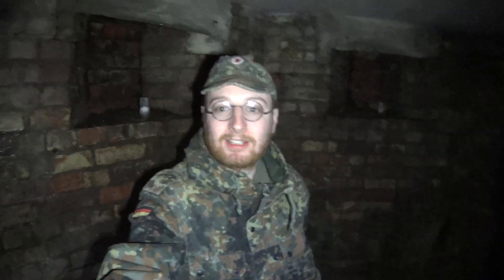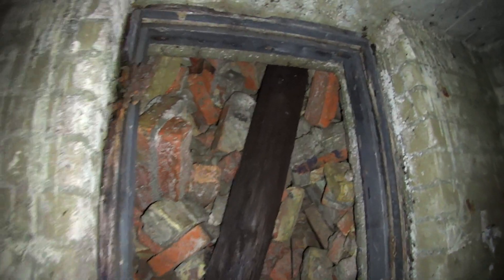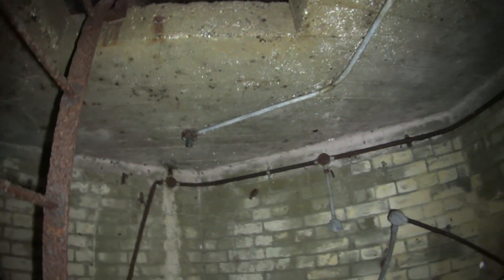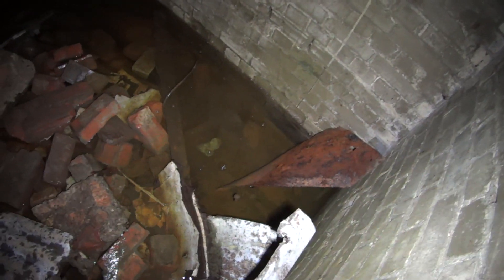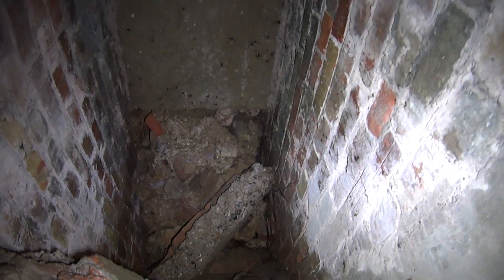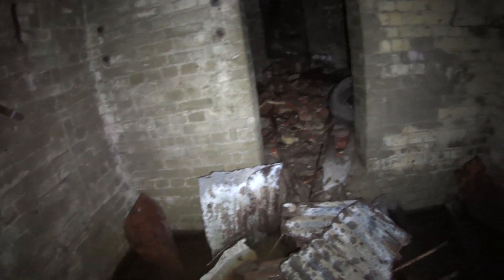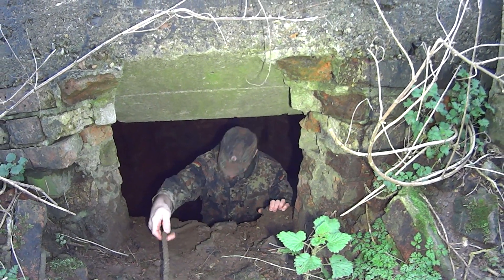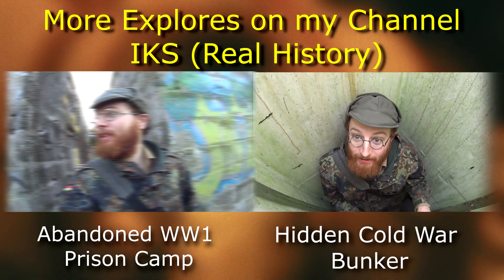Exploring RAF Hawkinge Airfield Battle HQ - Explore Bunkers & Tunnels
PLEASE DONT ASK FOR LOCATIONS --your comments will be removed !!

Today im at RAF Hawkinge and exploring the forgotten underground Battle Headquarters. There are two BHQs at RAF Hawkinge the other on is known at (The Old Battle Head Quarters)

This is going to be a series of episodes of underground battle HQs from different RAF Airfields.

The only way in today is through on of the Pill Box windows thats someone has made bigger. All other entrances have been back filled with rubble.